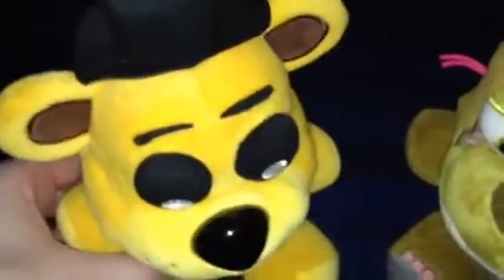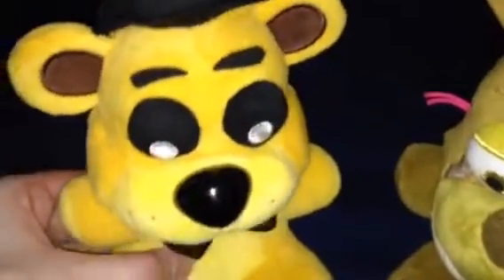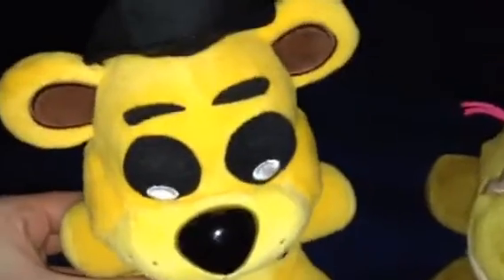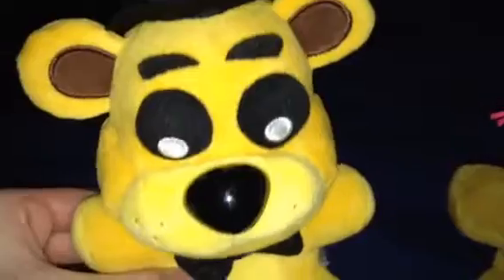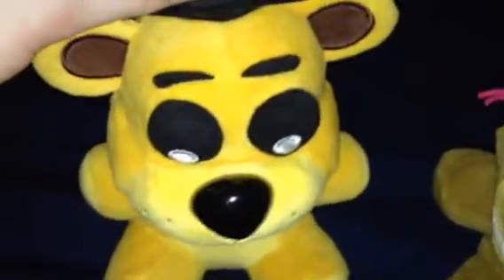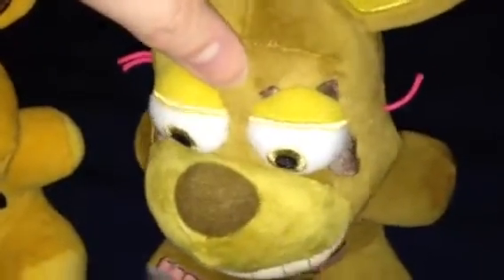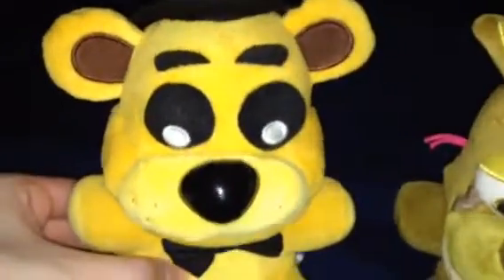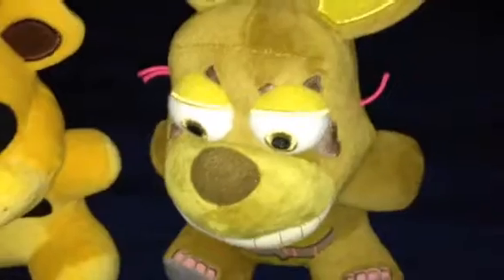Ideas for Spooky Halloween drawings!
Golden Freddy and his pal Springtrap is coming up some spooky ideas for Halloween.